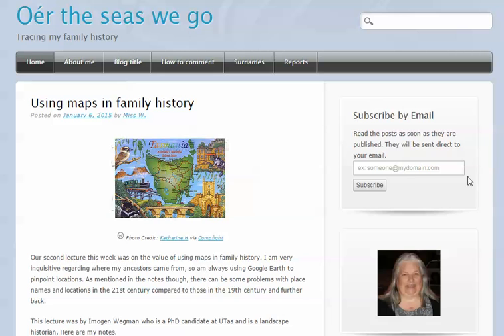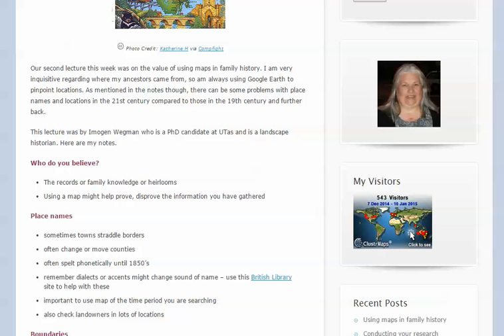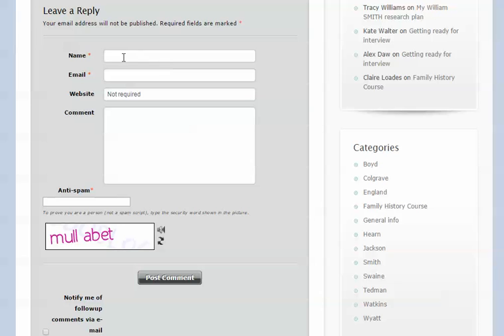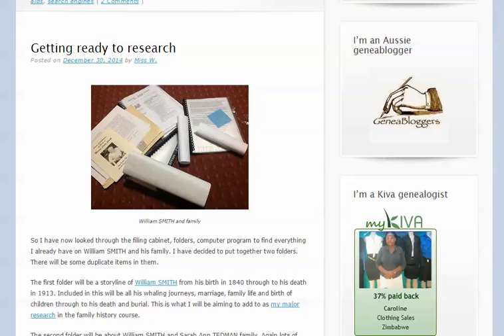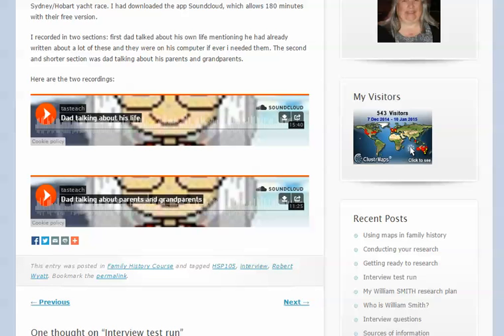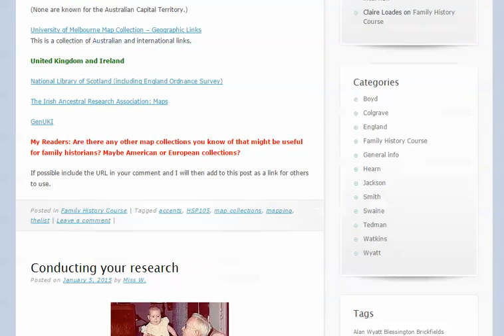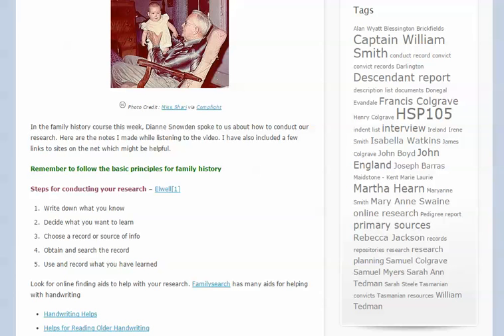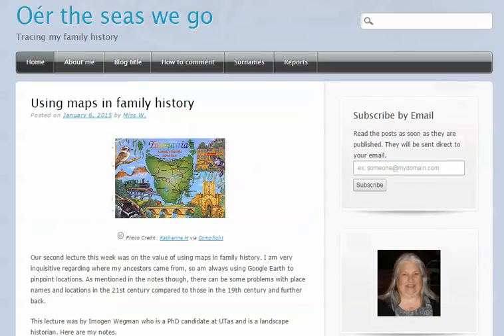Blogging your family history